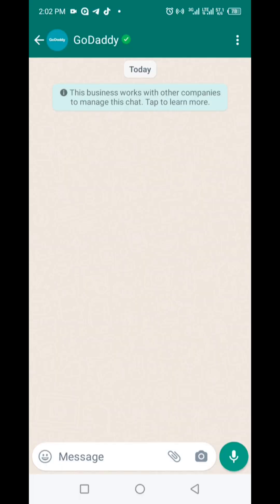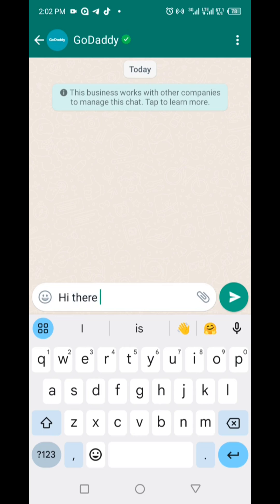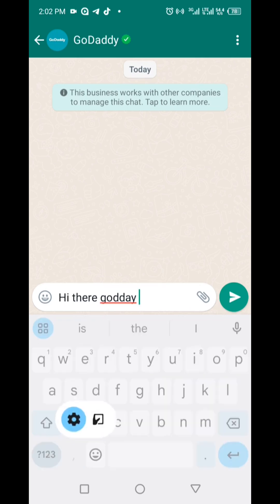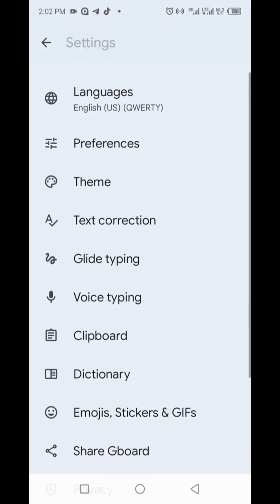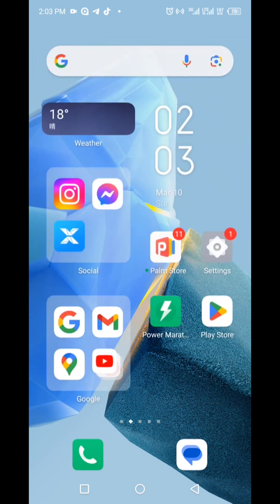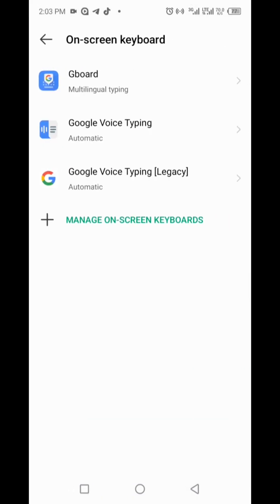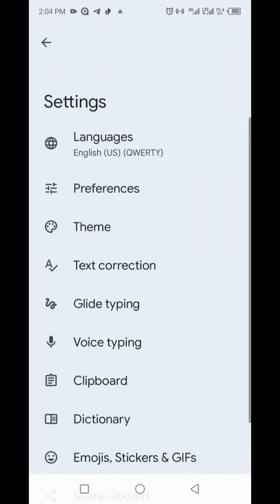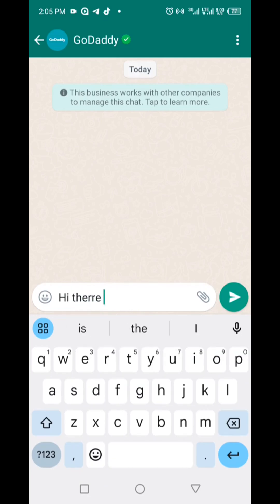How to Turn Off Autocorrect in WhatsApp Fast!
In this tutorial, learn how to `turn off autocorrect on iphone` and manage your `iphone settings`. This video shows you how to `disable autocorrect` within the `iphone settings` menu. Follow these `phone tips` to customize your keyboard!